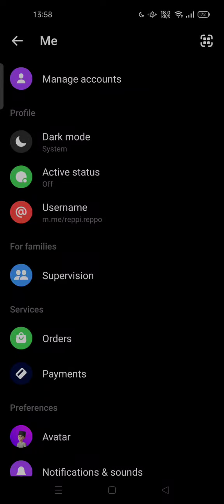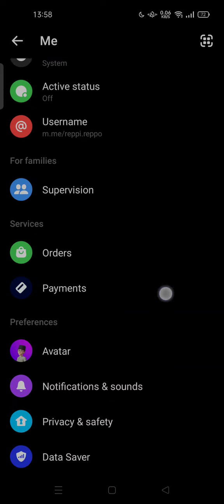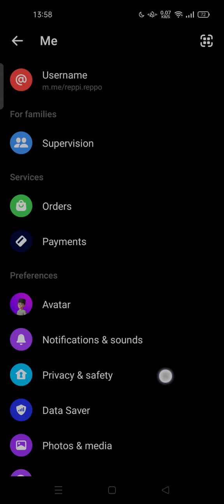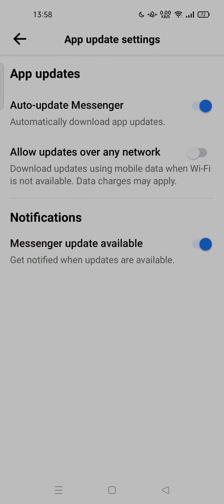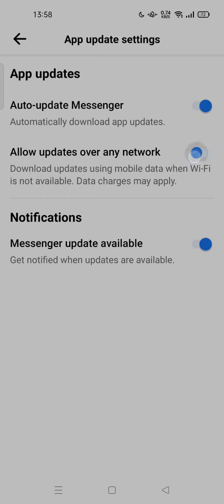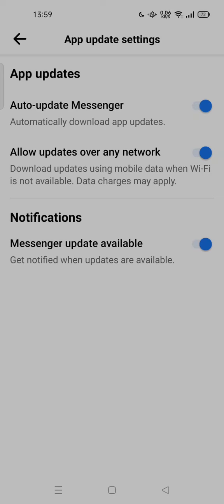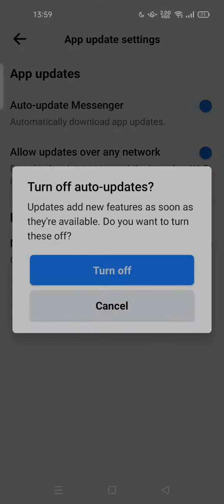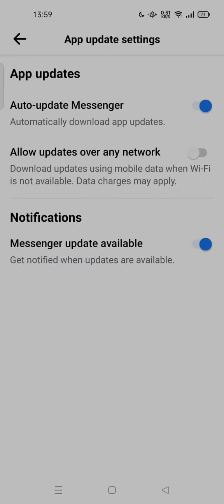How to Allow Updates Using Mobile Data on Messenger